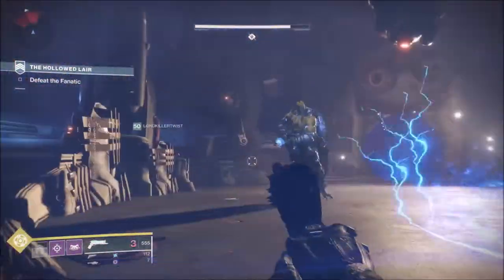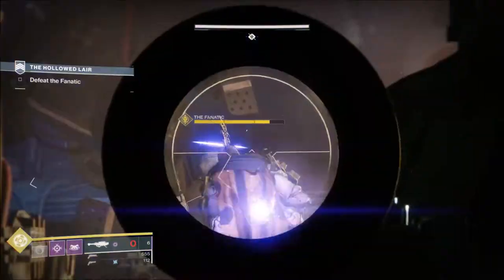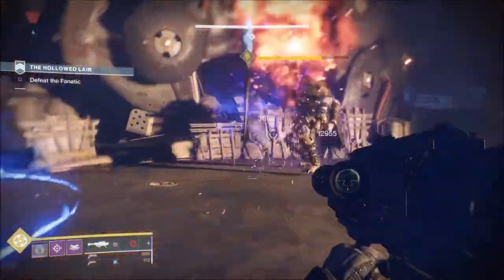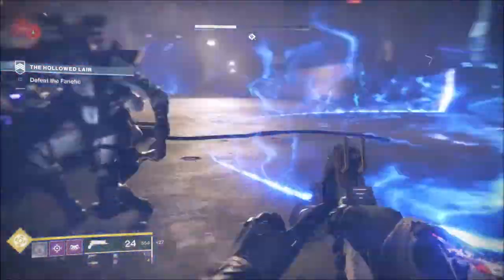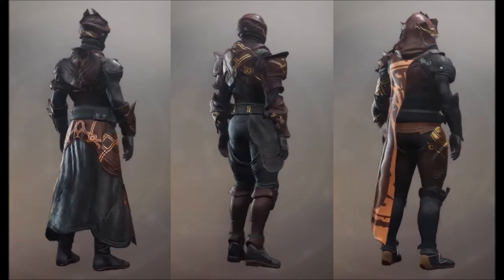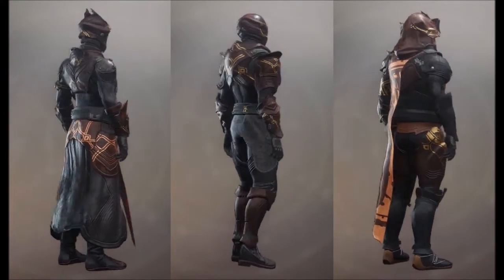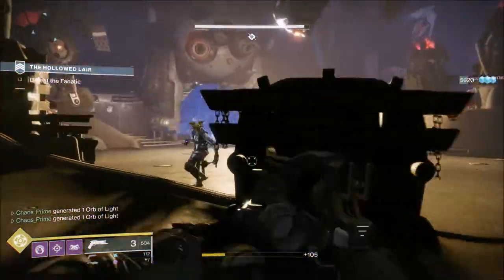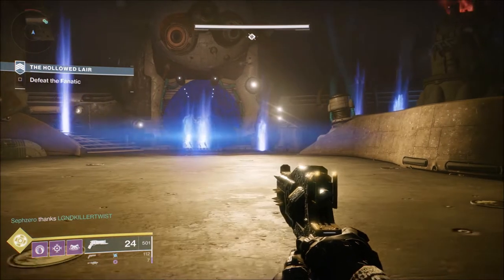Destiny 2: Iron Banner is here, Armour, Double Valor, NEWS!